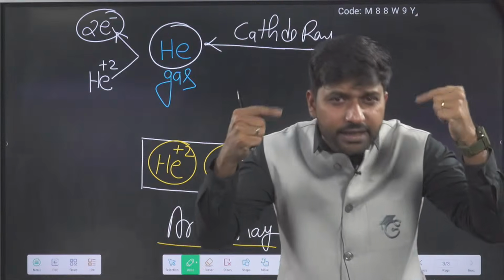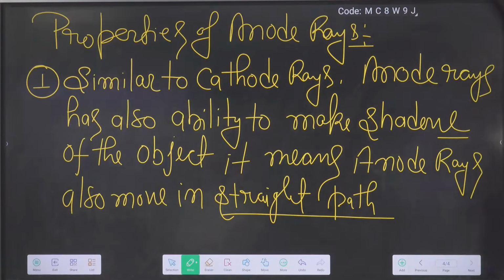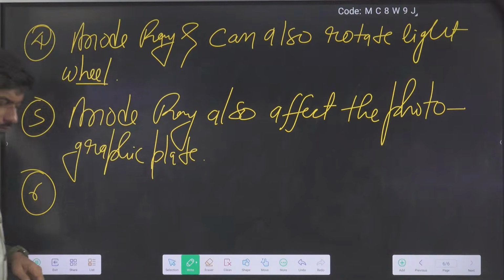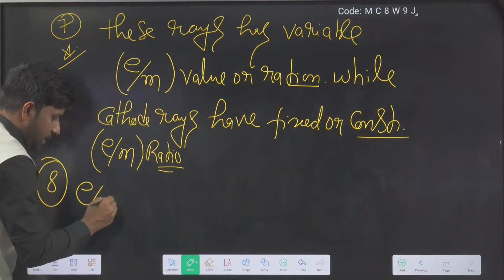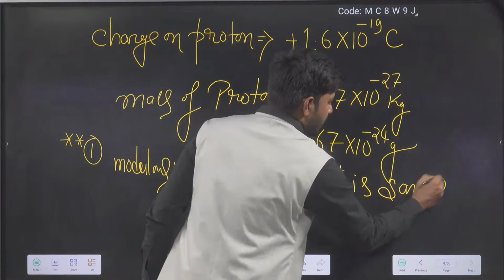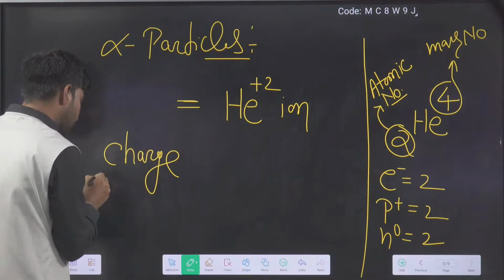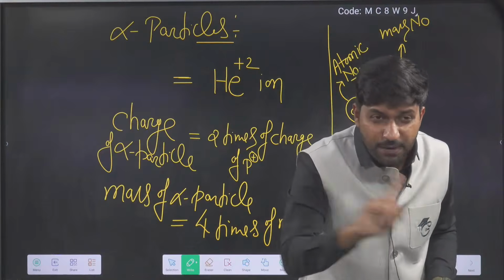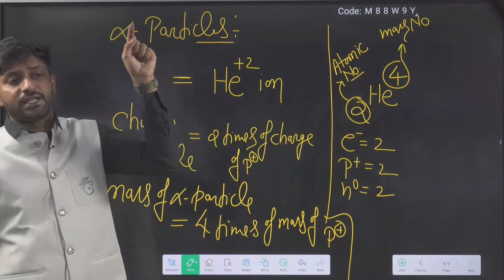Chemistry GIFT (GOSALITES INTERMEDIATE FOUNDATION TUNING PROGRAMME) | SAURAV SINGH SIR - DAY - 3